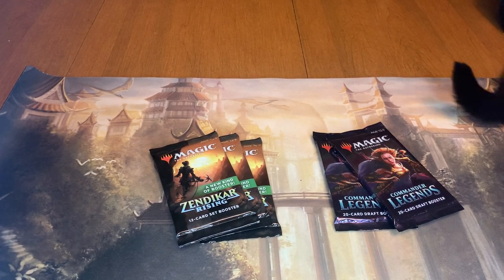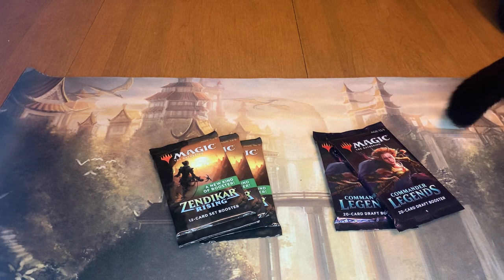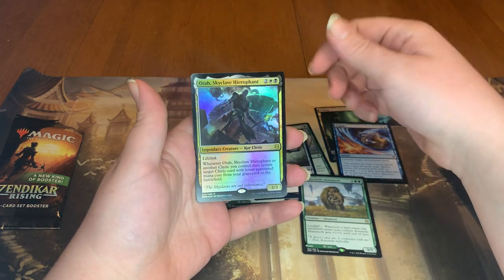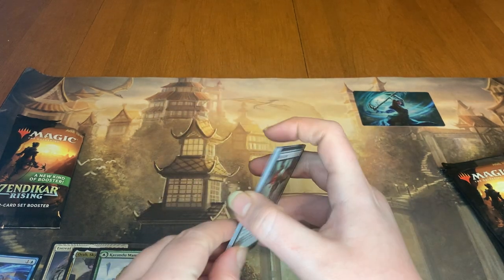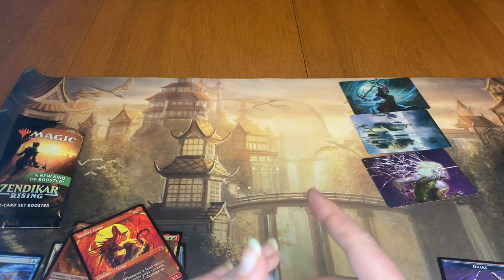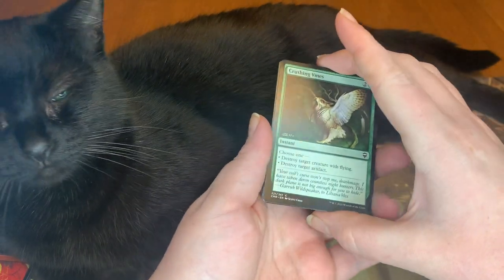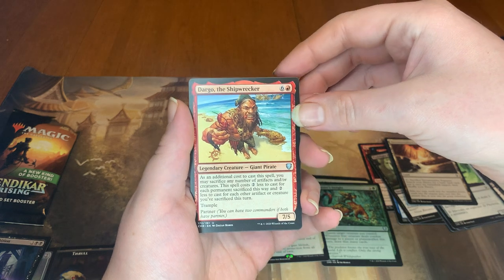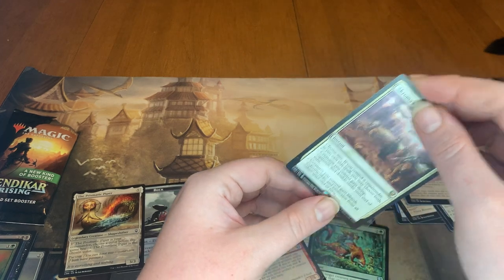Zendikar Rising, and Commander legends!